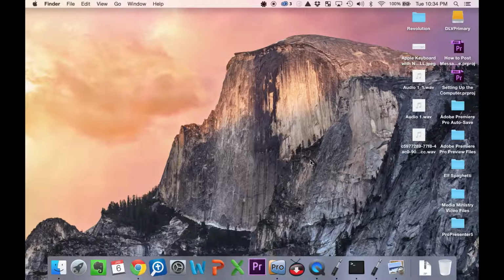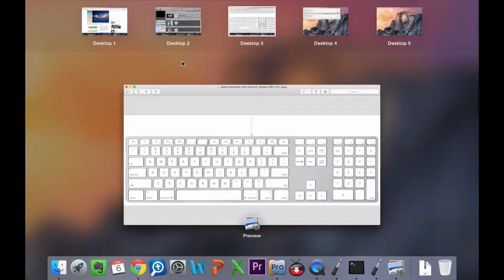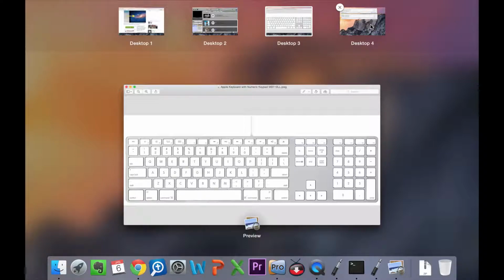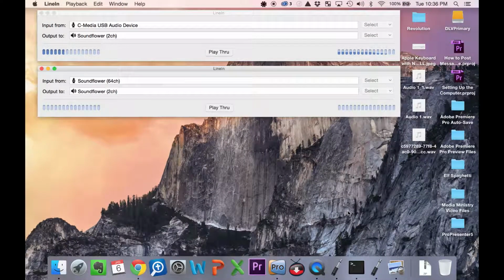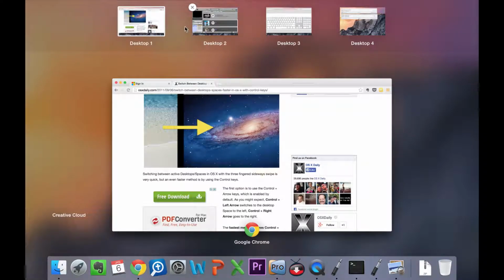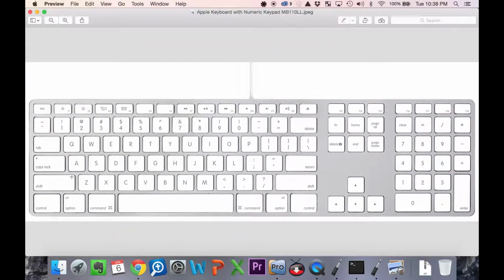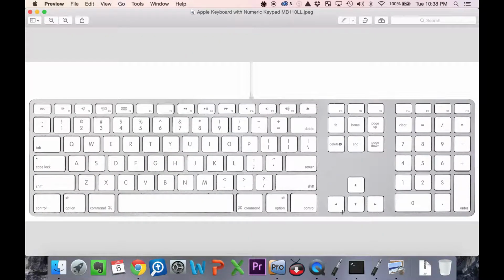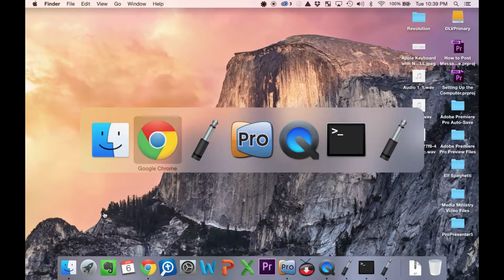Tips On Getting Around On The Mac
If you are not familiar with the Apple/Mac operating system OSX, these are a few tips to making getting around a little easier.